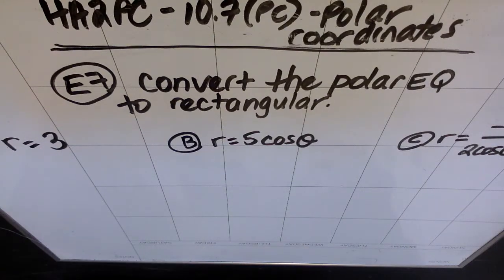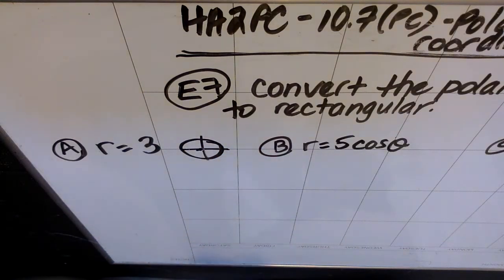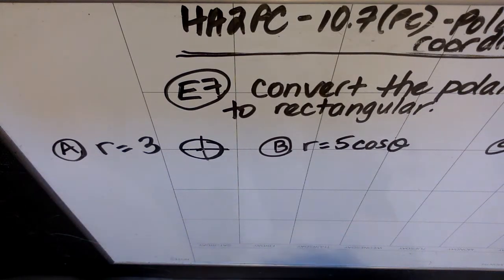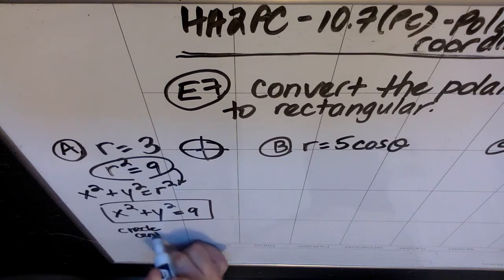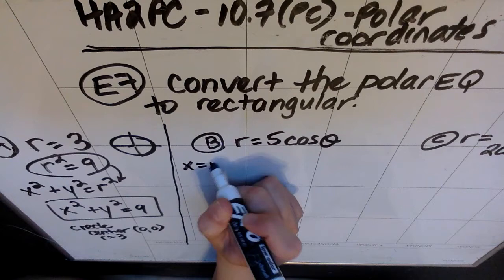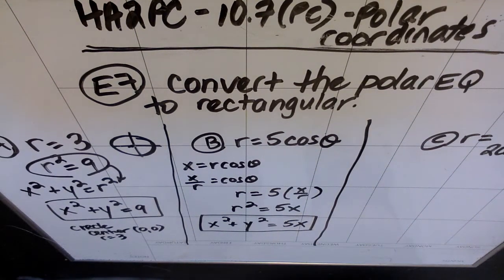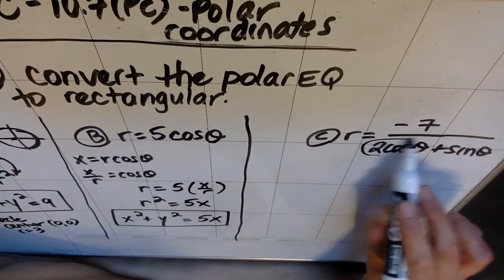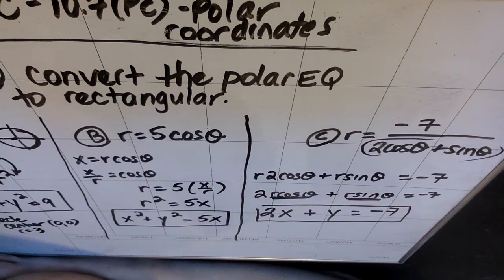HA2PC: 10.7 (0010) Convert to Rectangular Equation E7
HA2PC:  10.7(PC) Convert to Rectangular Equation Example 7